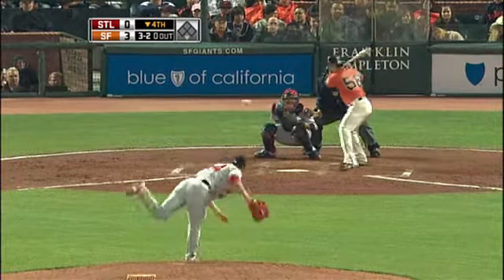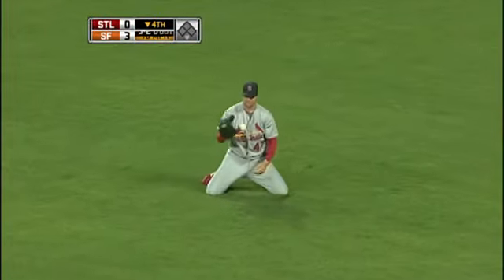2010/04/23 Ludwick's diving catch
STL@SF: Ludwick makes a diving grab in the fourth